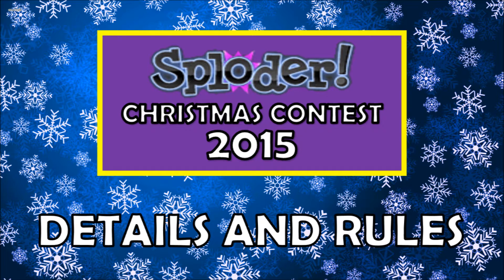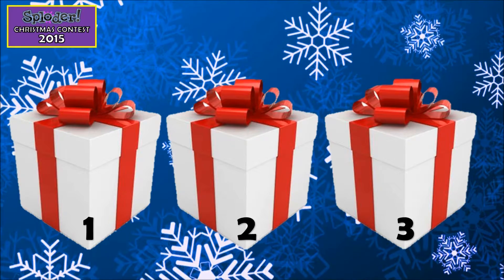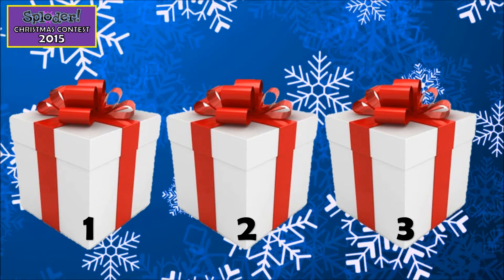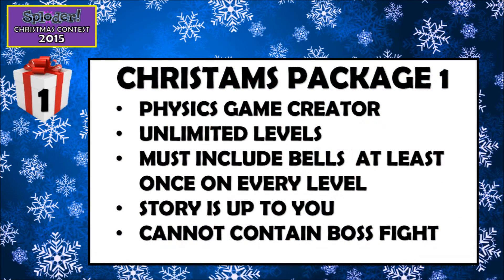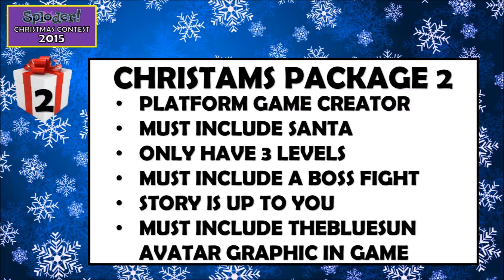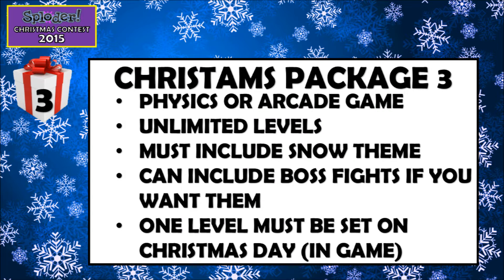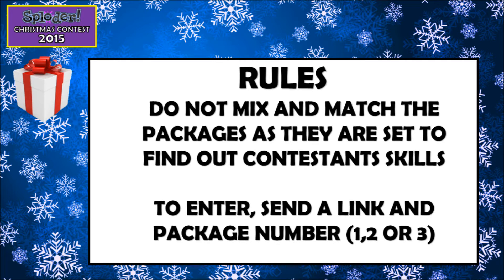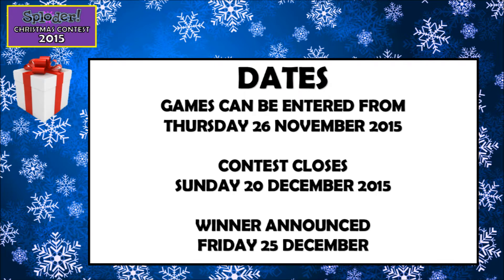Sploder Christmas Contest 2015: LAUNCH VIDEO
The Sploder Christmas Contest 2015 is here! In this video I tell you the rules and regulations that lead this Contest.
This year we have the christmas presents system in which you have to pick to create your game.

Welcome to Oliver Eaton!
This channel provides different video types for different people! Look below to what I offer on this channel:

WHAT'S ON OLIVER EATON?
- Monday: Garry's Mod Gameplay (Prop Hunt, HideNSeek, Murder)
- Tuesday: Free Video Slot
- Wednesday: Bro V Bro
- Thursday: Free Video Slot
- Friday: Fact Friday
- Saturday: Call of Duty Playlist or Custom Zombies
- Sunday: Sploder Game Reviews

Random Video Series/Video:
*Check main page to see what random video/series is on-going!